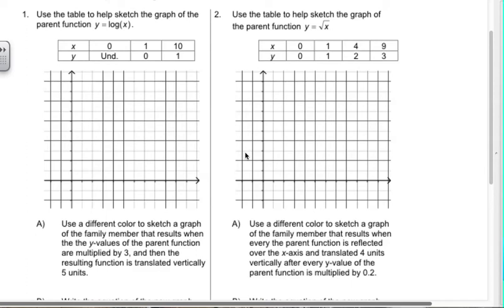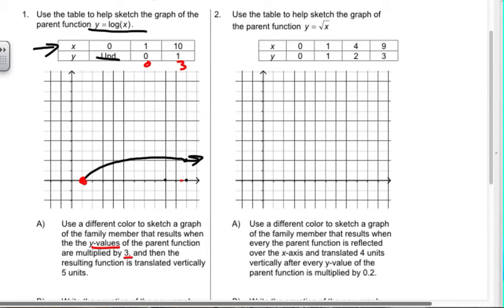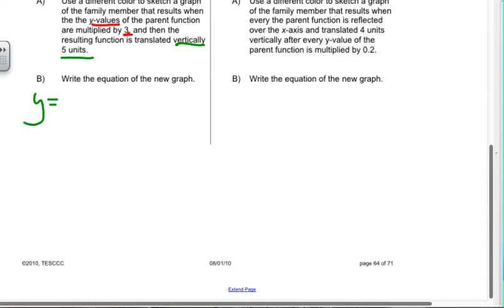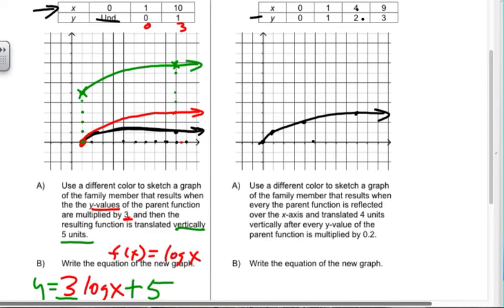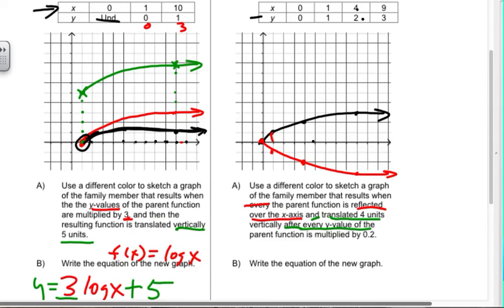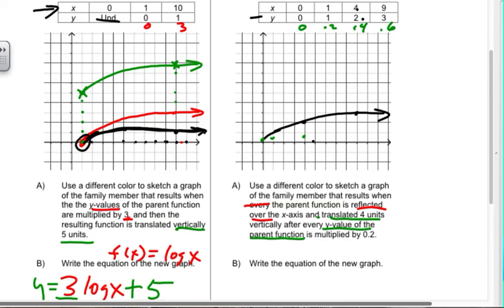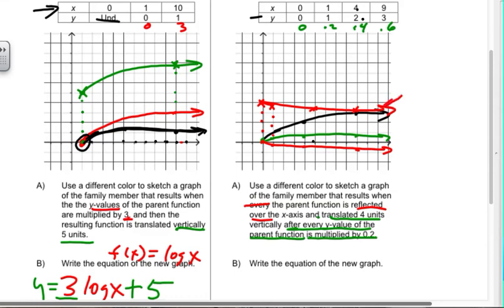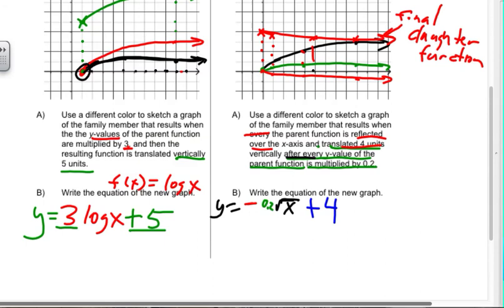Multiple Changes on Parent Functions